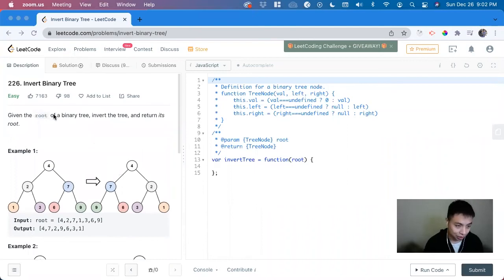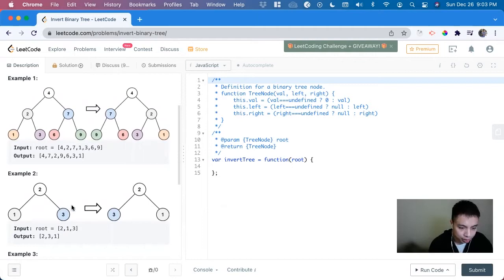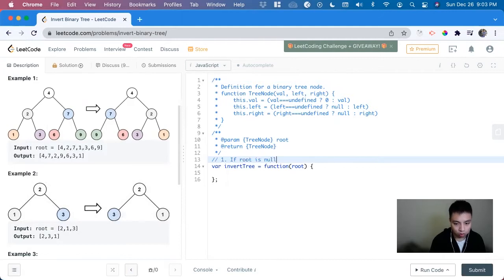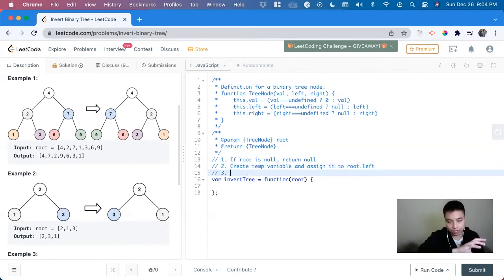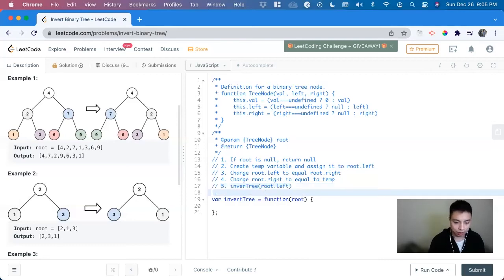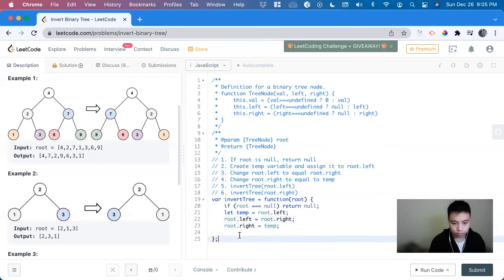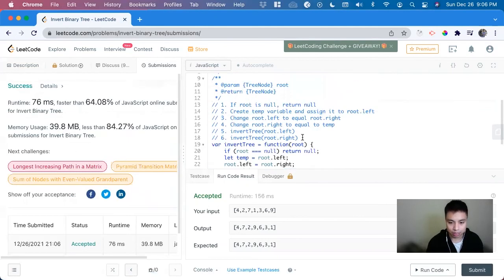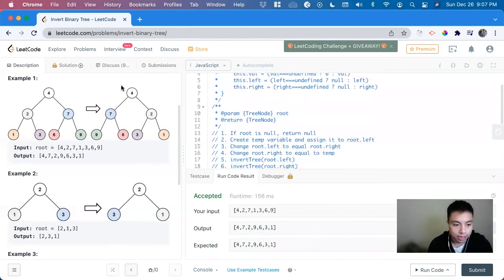How To Solve "226 Invert Binary Tree" on LeetCode - JavaScript Easy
Problem: 226  Invert Binary Tree
Language: Javascript
Difficulty: Easy

This is only one possible solution and may not be the most optimal.

Pseudo Code:

1. If root is null, return null
2. Create temp variable and assign it to root.left
3. Change root.left to equal root.right
4. Change root.right to equal to temp
5. invertTree(root.left)
6. invertTree(root.right)

n is the number of nodes